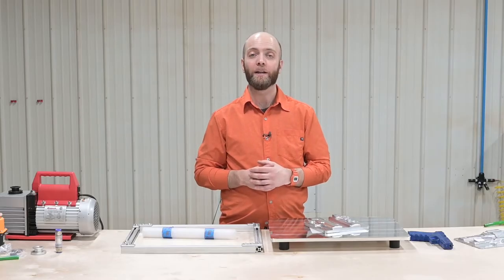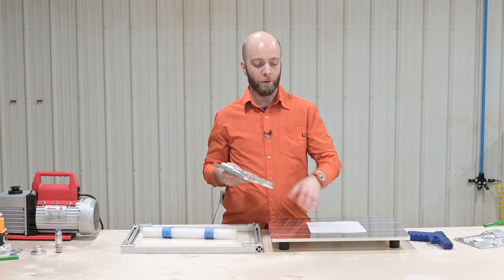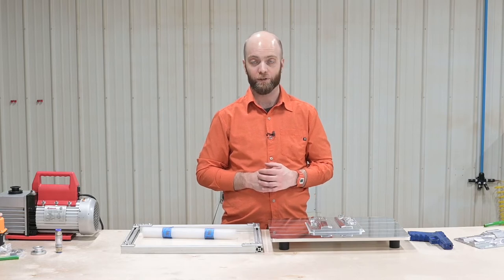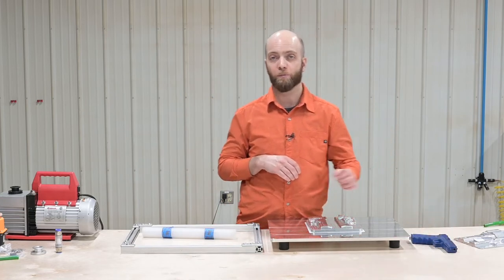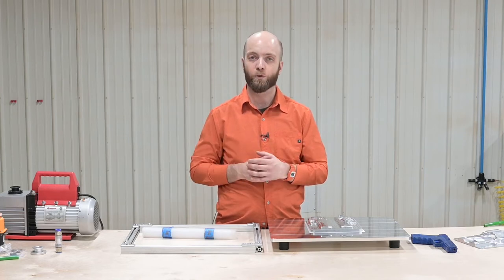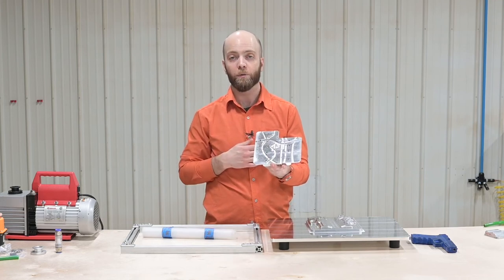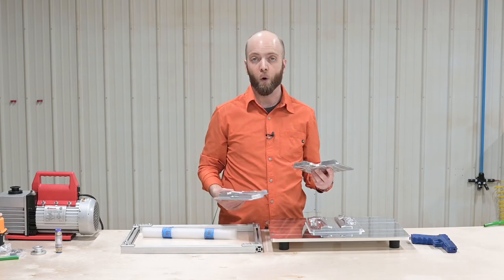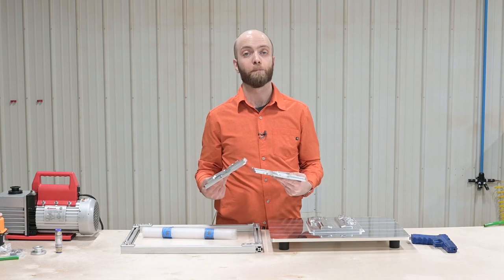SwiftPress: Holster Mold Setup & Use. SwiftPress Vacuumformer from Henry Holsters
The SwiftPress Vacuumformer is built from the ground up by holster makers for holster makers. We created a simple to use and ultra-durable deck to give you consistent forming every time. SwiftPress can be used with a variety of molds (MDF, RenShape, HDPE, Aluminum). Split molds are recommended.

Great for Kydex holster making, conceal carry, holster making supplies, kydex vacuum press, kydex press diy, kydex holster vacuum forming, kydex molding press, kydex holster molds, kydex holster making.